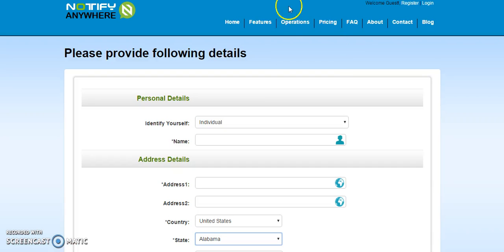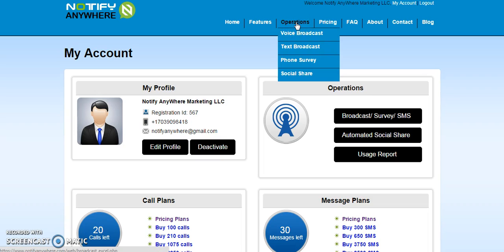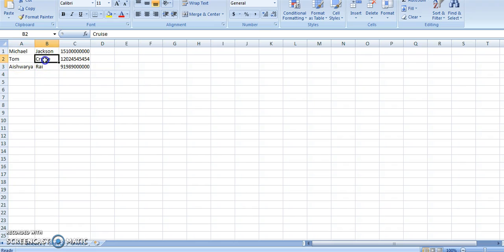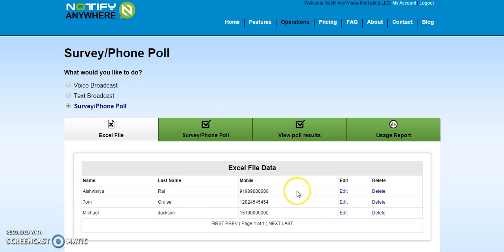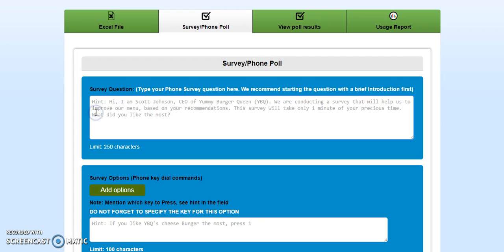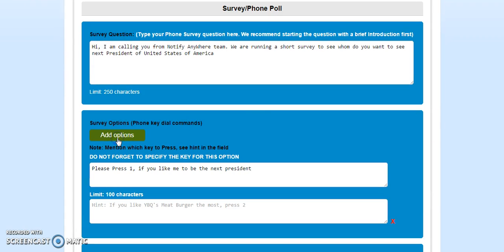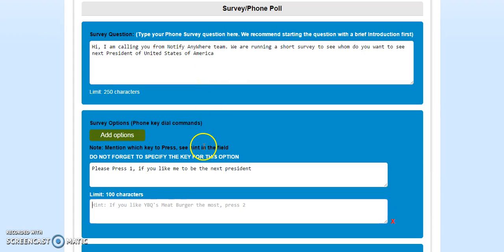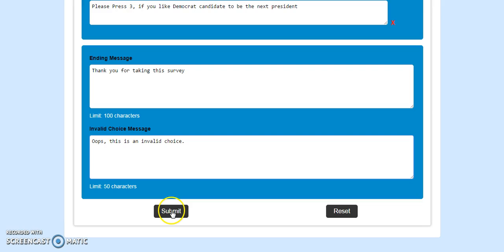Notify AnyWhere Phone Survey or Poll or Voice Broadcast or Robocalls with responses captured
Use Notify AnyWhere  to start and run Phone Survey or phone poll. Phone calls will be made to your recipients phone numbers 1 by 1 and responses from your recipients will be captured and recorded.  Use it for Customer satisfaction Survey, Employee satisfaction survey, Product surveys or Service Surveys, Election result Exit Polls.

1) If you haven't registered yet. and click Register. Fill the form and submit it.
2) Once you have registered/ or if you are an existing user. and Login with your login details.
3) Once logged in Click on Operations Menu and select Phone Survey sub menu
a) Click on Excel file Tab. Enter First name, Last Name and Phone number prefixed with country Phone Code. Repeat it for all the contacts. Save the file in your local computer.
  b) Upload this excel file. You will see 100% file upload successfully message. Click on View excel data to ensure that data is correctly uploaded. If you would like to make any change, click on edit and make change.
c) After uploading the data, click on the Phone Survey tab. Fill the form with Survey Question, Multiple choices for the question. Please do mention the key number to be pressed in the options based on the option number. For eg; For option1: " Press 1, if you like to ."
  d) Enter the Ending note of the survey. This will be played after the user has pressed the key to record his/her response.
Enter the Invalid Key message. This will be played when an invalid phone key is pressed that does not have associated choice option.
e) Once completed the form, Press Submit. It will show a confirmation message. Continue to start the Phone Survey.
4)Now the Notify AnyWhere phone lines will kick in and will start making calls on your behalf to all your recipients phone numbers and will run the survey. It will also capture and record the Responses received from your recipients.
5) Go to View Survey Result tab ( may be after 2 min) to see the responses pouring in for your survey question.

Please Note: For US and Canada users, it is required to verify your phone number before you can schedule Phone Broadcast or Phone Survey.
For all other users, Broadcast and Phone Survey may not show your caller ID

For US & Canada Users only: The system will alert you if you have not already verified your caller ID. To verify your caller ID, System will call on your phone and will be prompted to enter 4-6 digit code shown on your screen.